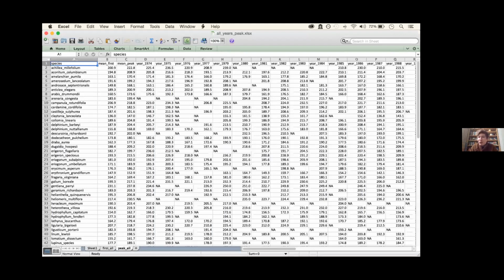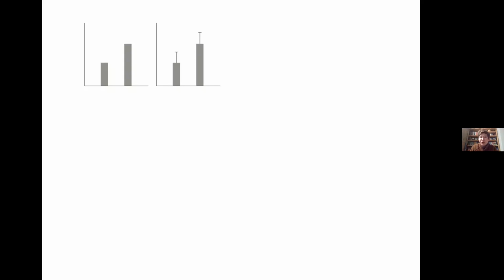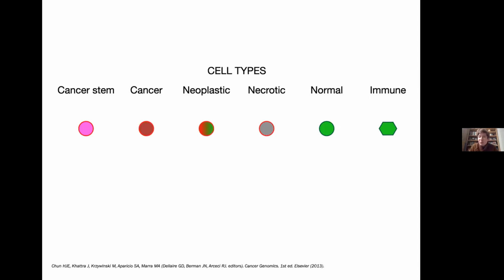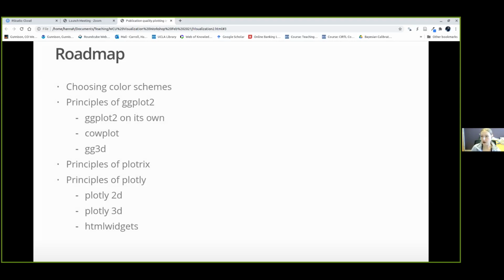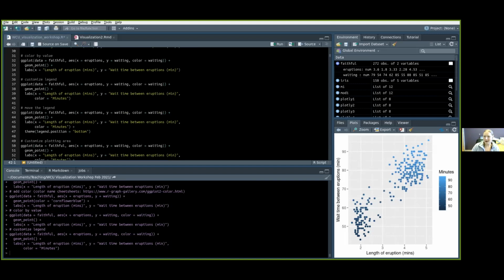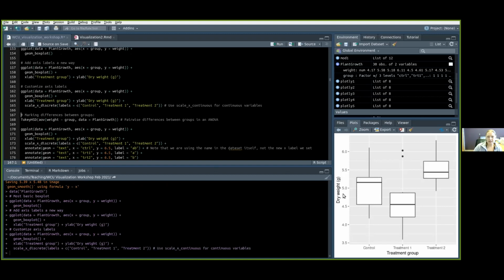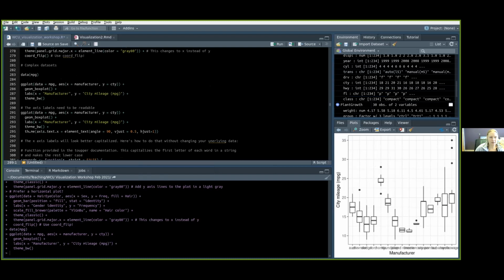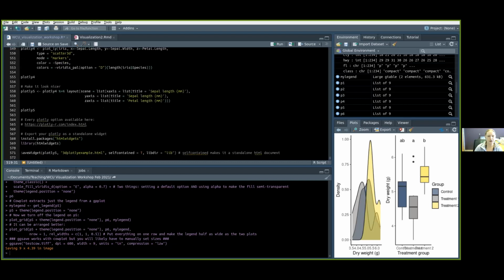Statistics Bootcamp with Drs. CarDonna and Carroll